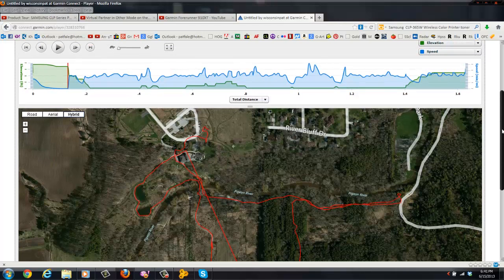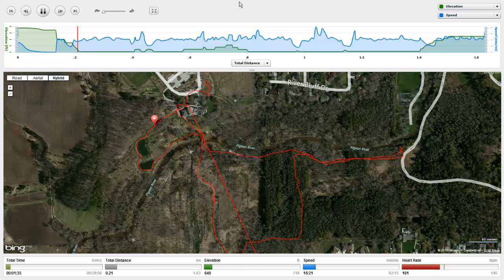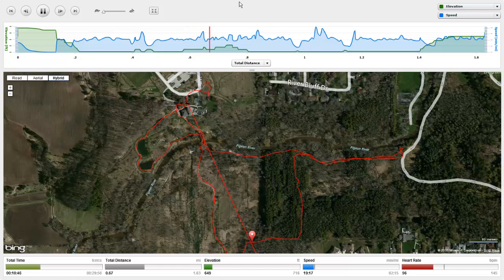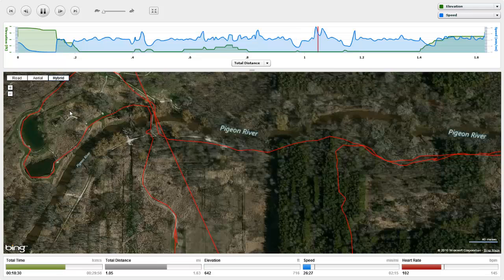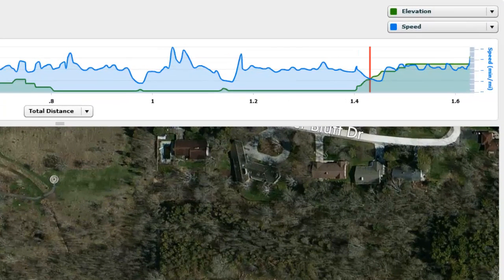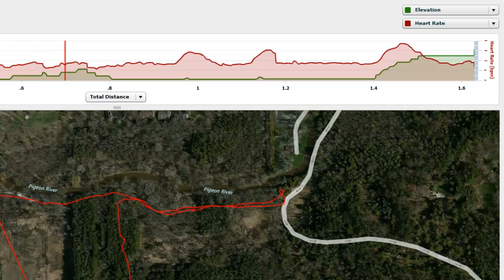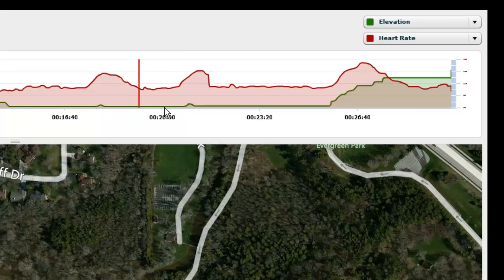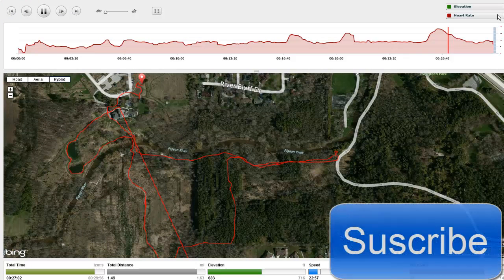Garmin Forerunner 910XT View on Garmin Connect 6-15-13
Forerunner 910XT   Hike at Maywood Park viewed on Garmin Connect
My First Day with my new toy given to me by my son Dan for my  63rd Birthday